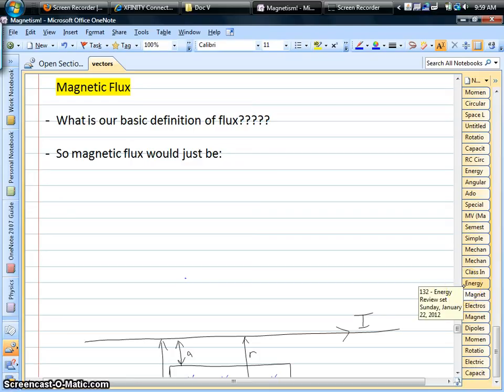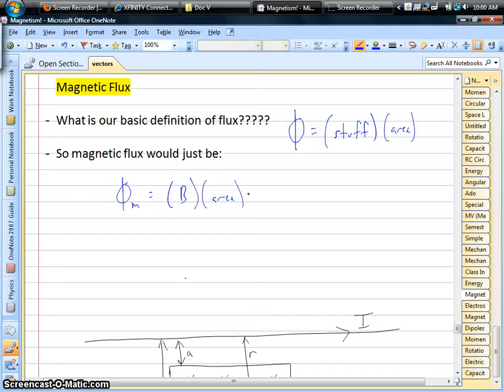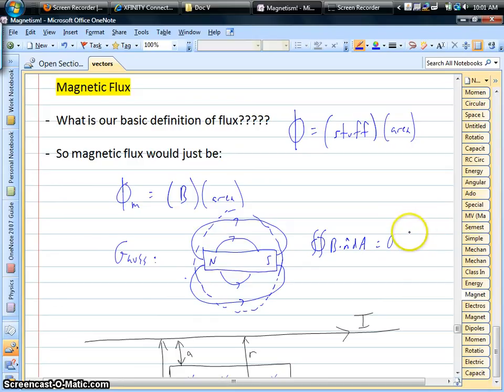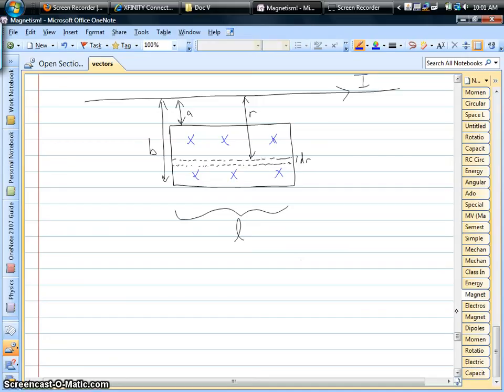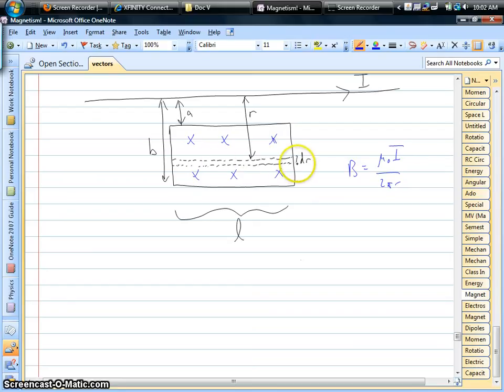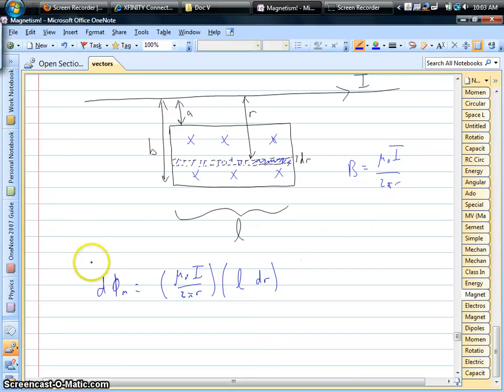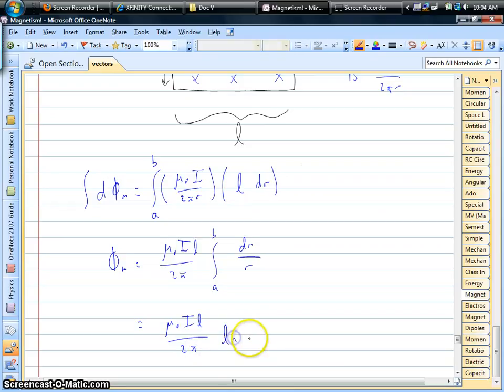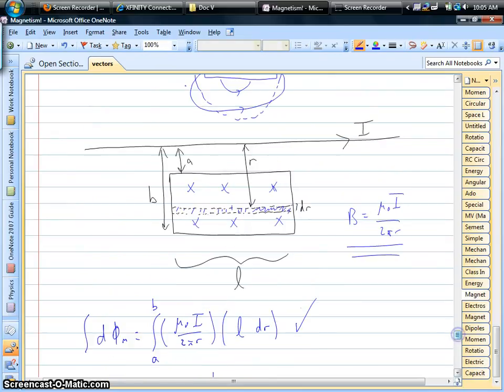Magnetic flux through a rectangular circuit.avi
Check out how to set up and use an integral to get the magnetic flux through a rectangular circuit.